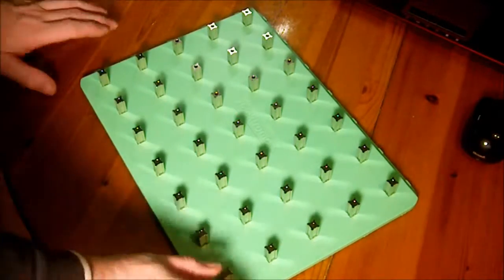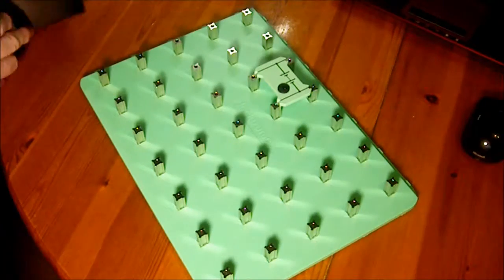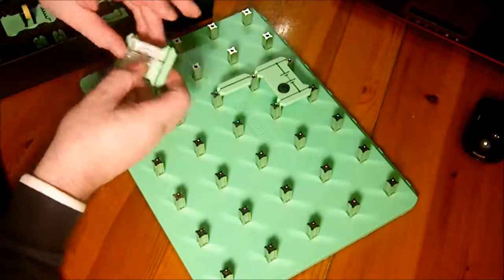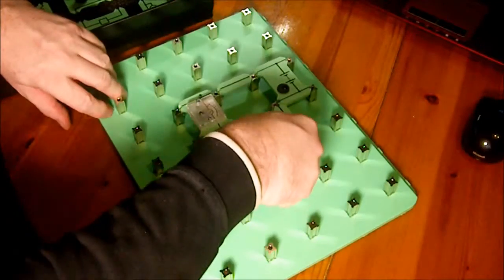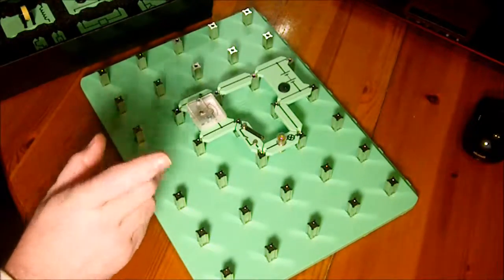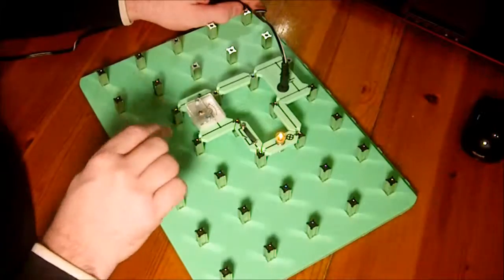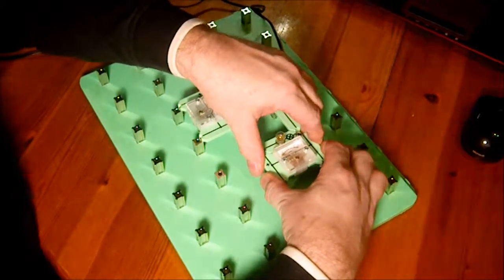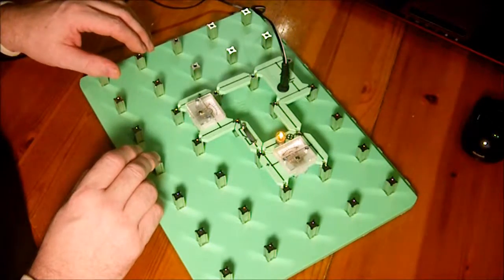Creating a simple circuit using Locktronics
Having a quick look at our new Locktronics set. This is designed for GCSE Physics and covers all the necessary materials to make all the circuit necessary including parallel and series circuits.